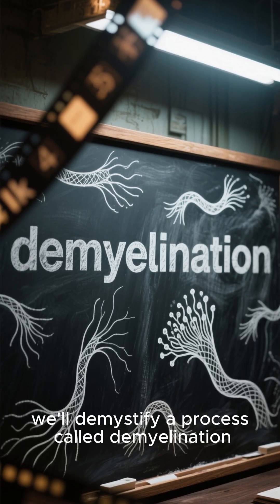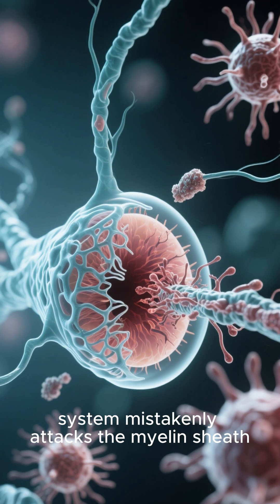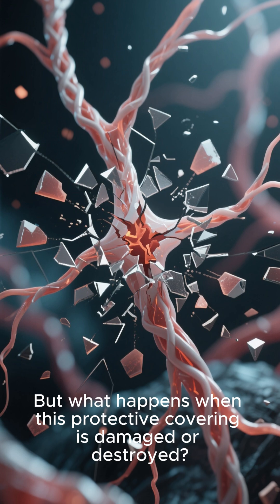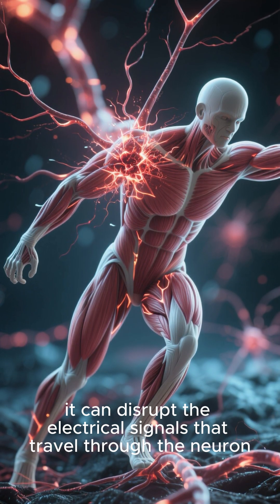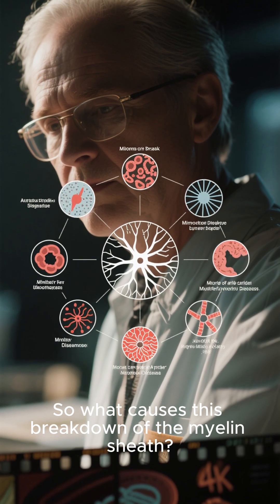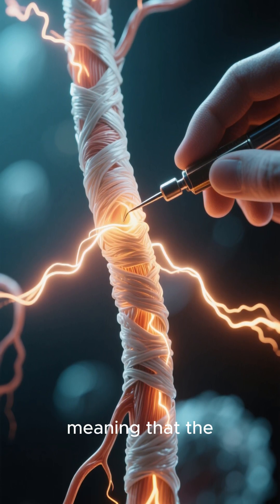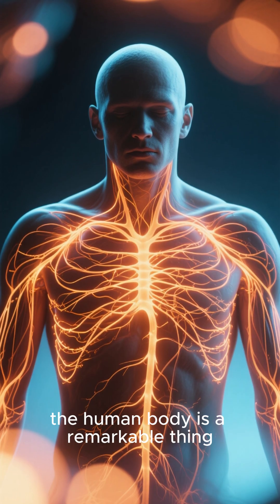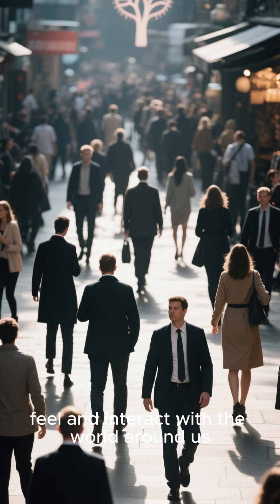Myelination vs Demyelination | How Your Brain & Nerves Fight Back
Demyelination is a process that can disrupt how your brain and nerves communicate.
In this video, we explore what demyelination really is, what causes it, and how it impacts nerve conduction, movement, and sensation. We also explain the vital role of myelin sheaths in protecting nerve fibers and how diseases like Multiple Sclerosis (MS) lead to their breakdown.

📌 What You’ll Learn:

What is myelin and why it matters

How demyelination affects the central and peripheral nervous systems

Common causes: Multiple sclerosis, infections, autoimmune conditions, and toxic exposure

Symptoms of demyelinating diseases (e.g., weakness, numbness, vision problems)

Myelination during development vs degeneration in disease

Current treatments and neuroprotective strategies

Hope from remyelination research and regenerative neuroscience

🎯 Ideal For:

Neuroscience & medical students

Viewers learning about MS and neurological disorders

Curious minds interested in how the nervous system works